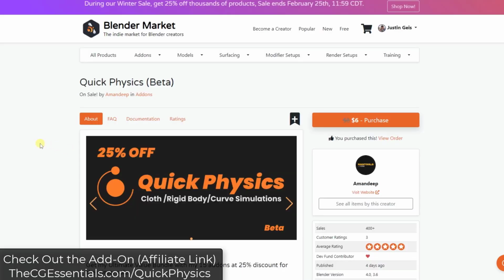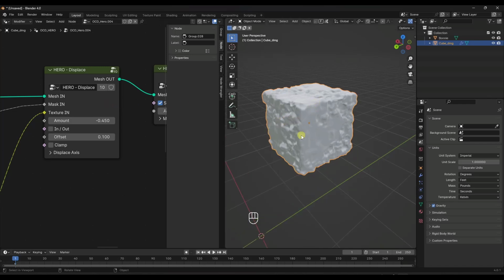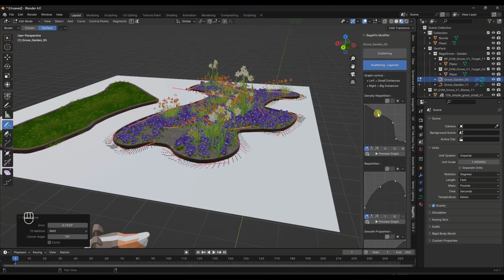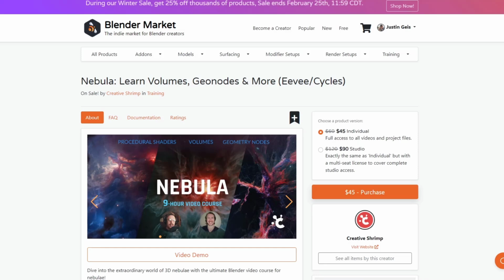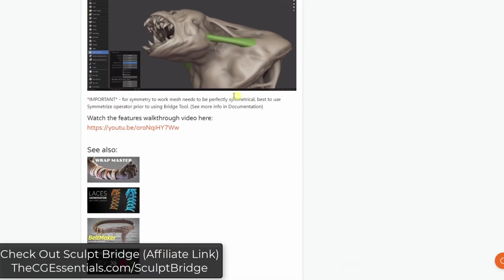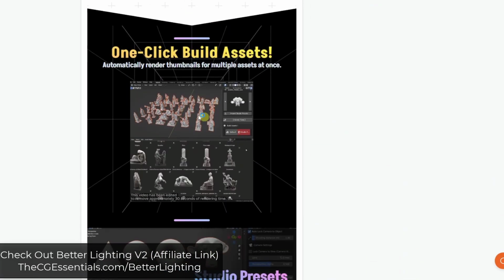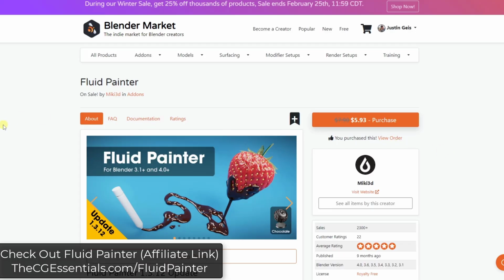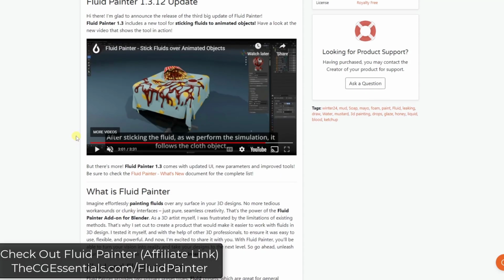The TOP New and Updated Blender Add Ons in February 2024!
In this video, we check out a number of new and updated Blender Add-Ons released/updated in February of 2024!

TIMESTAMPS
0:00 - Introduction
0:11 - Blender Market Winter Sale
0:47 - Quick Physics
1:55 - OCD 2 (One Click Damage)
2:48 - BagaGrove
4:44 - ZenUV
5:28 - Nebula Course Update
6:23 - Dust Particles Plus
6:50 - Sculpt Bridge Tool
7:30 - Alt Tab Easy Fog 2
8:26 - Auto Highlight in Outliner
9:09 - Quick Lighting 2
11:28 - Fluid Painter